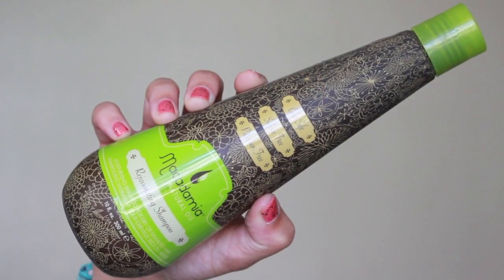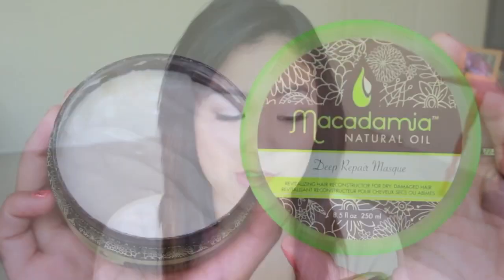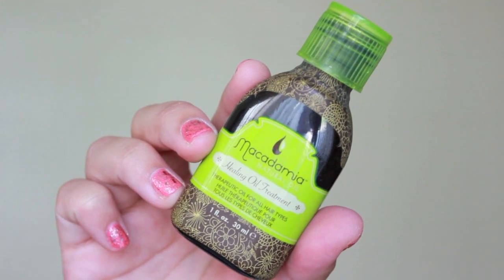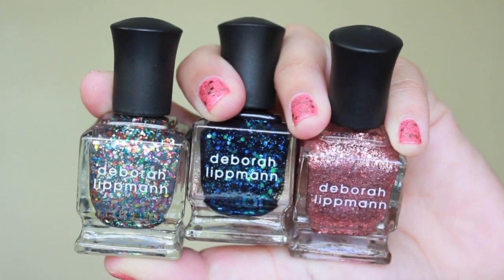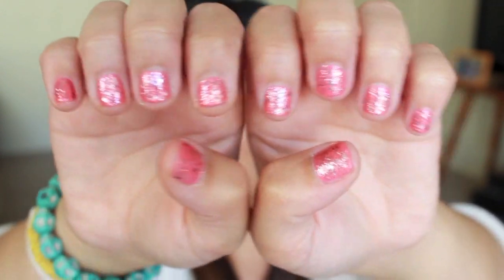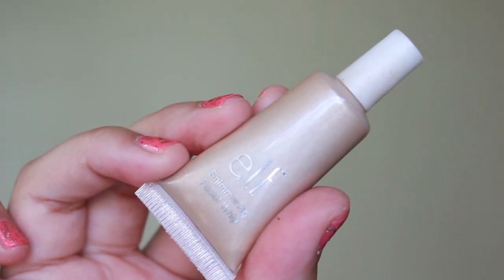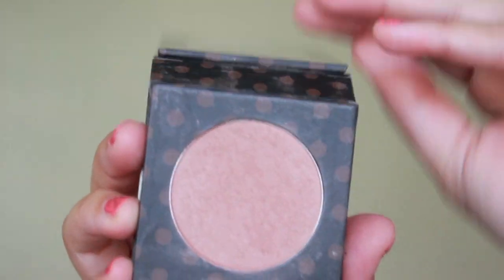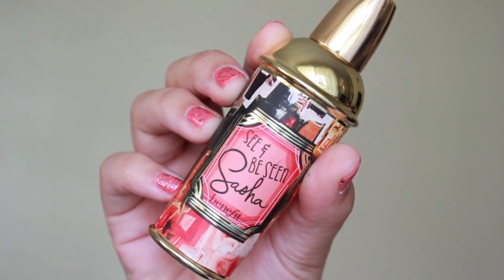July Favorites- Macadamia Oil, Deborah Lippmann, ELF & Benefit Cosmetics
Instagram (for iphone and android users): "JaaackJack"

9450 Mira Mesa Blvd. Suite C #510

xoxo Jackie